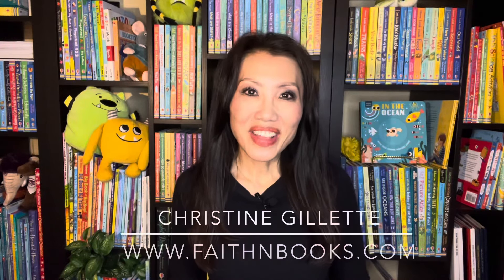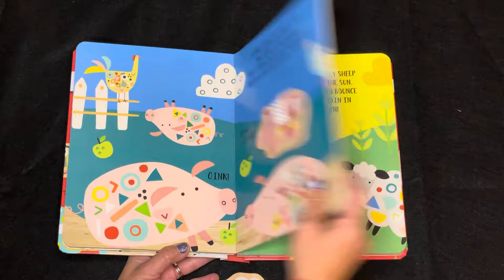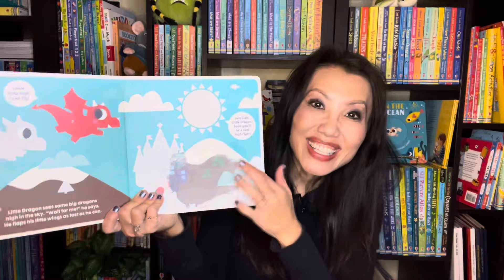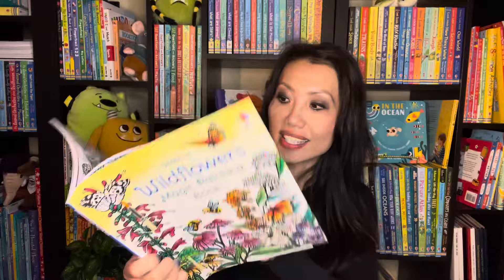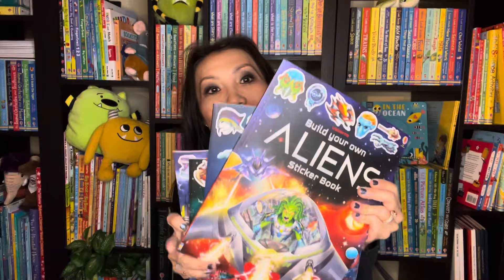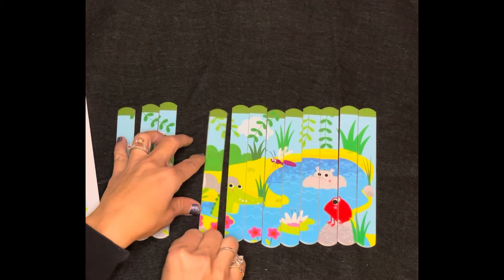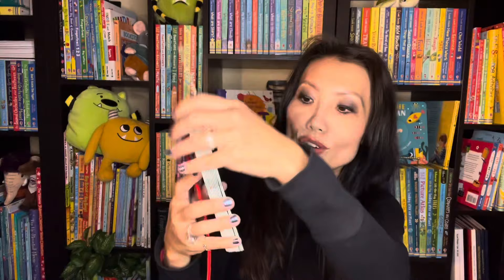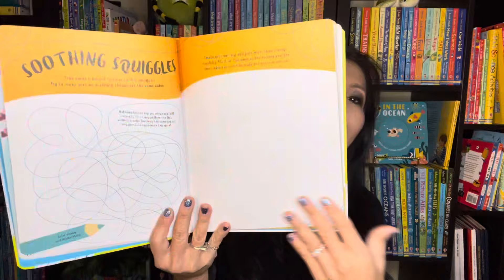PaperPie January 2024 Activity Books & Other Favorites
Here’s a look at January 2024 new activity releases from PaperPie along with other hidden gems including jigsaw jumble, new magic paint books, puzzle sticks and many more. to browse and shop.